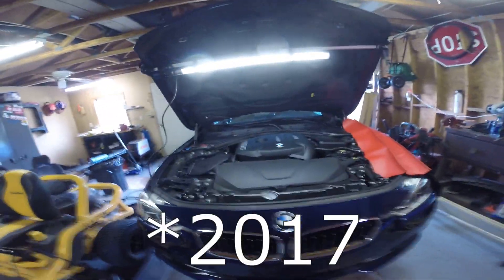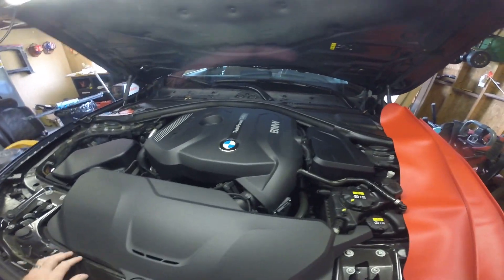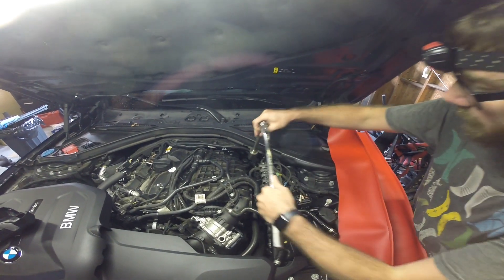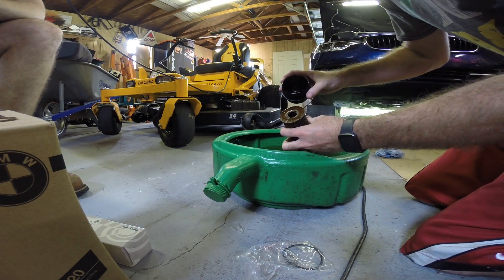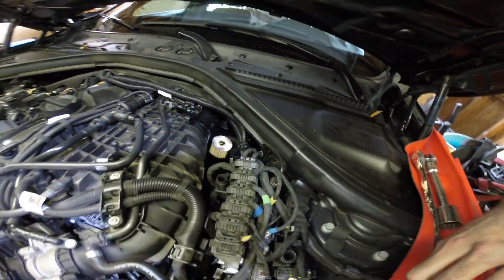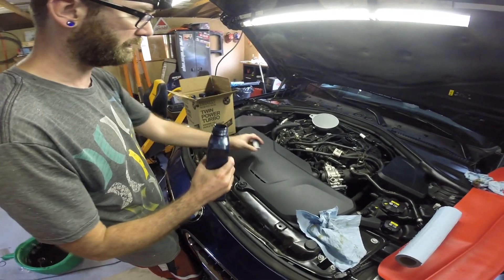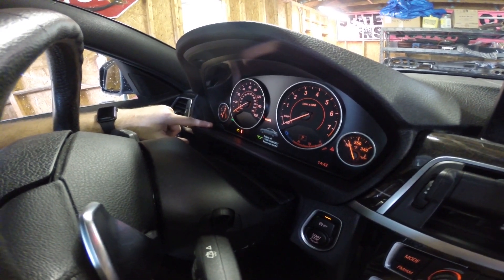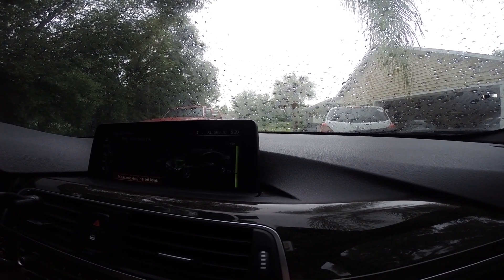BMW F30 330i Oil Change B46 Twin Turbo 2.0 (2017)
How to / DIY oil change on a 2017 BMW 330i with the B46 2.0 liter twin turbo motor (B46). I walk through oil filter location, capacities, part numbers, how to check oil level, and how to reset the service light.